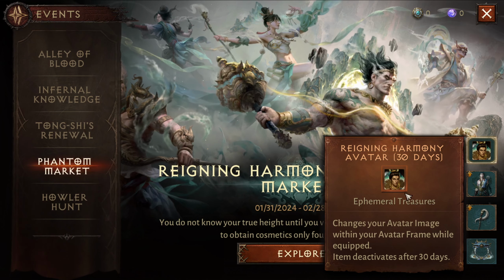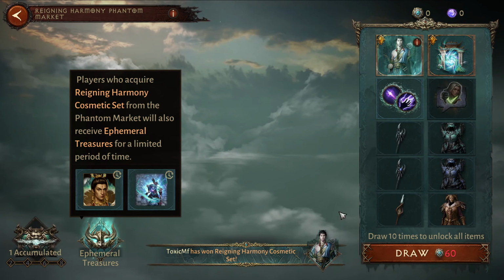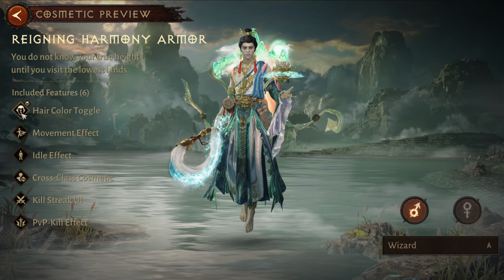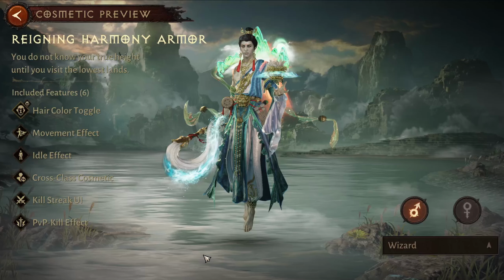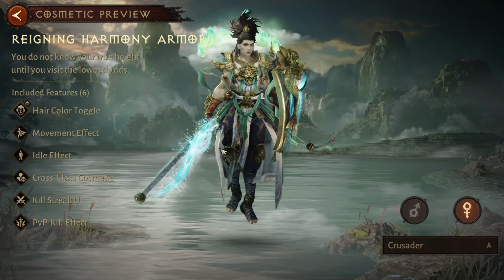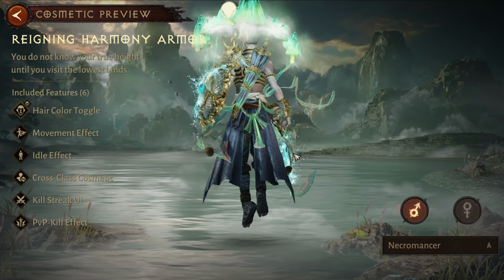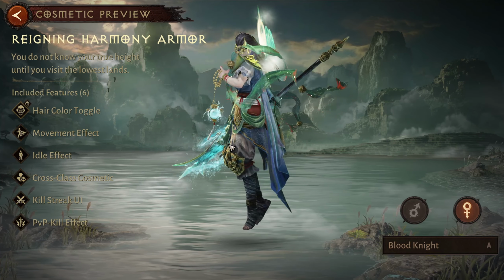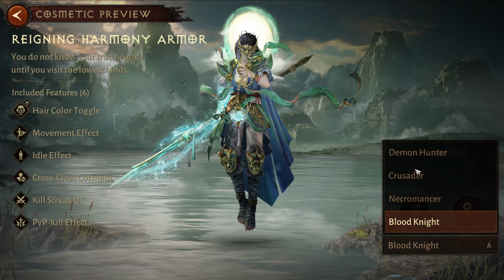Official Showcase of Phantom Market Cosmetics All Classes Jan 31 | Diablo Immortal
Live phantom market cosmetic coverage now that the Jan. 31st patch is officially on.